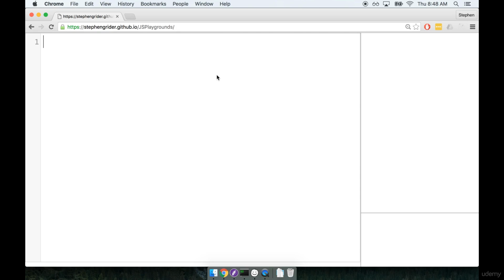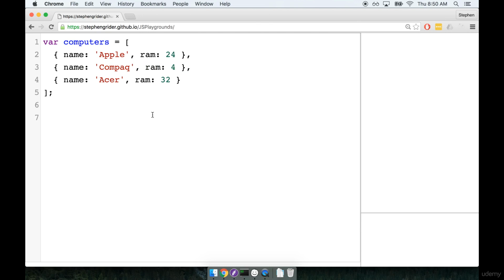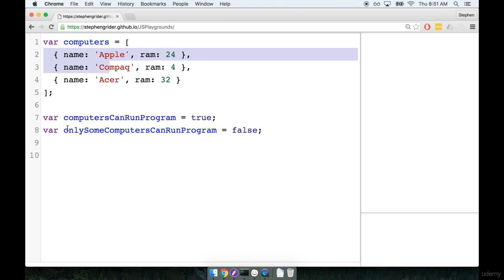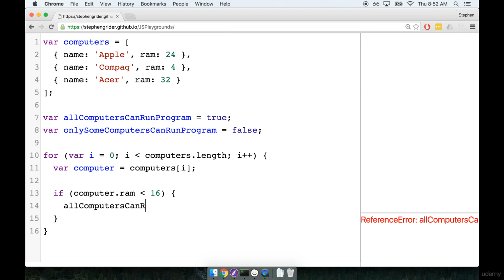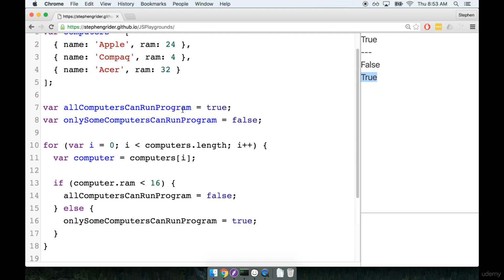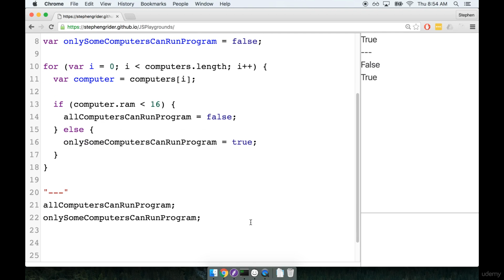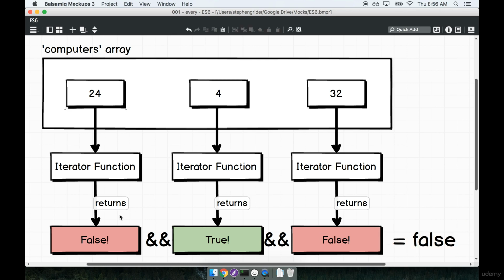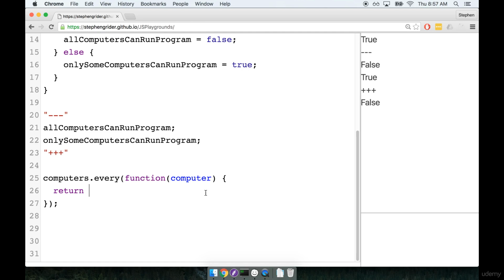016 A Little Every and a Lot of Some